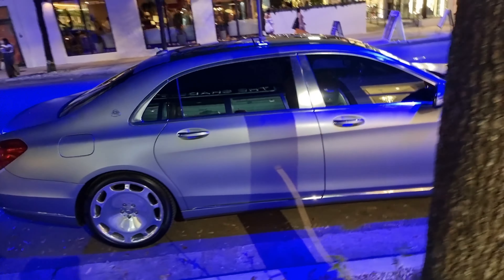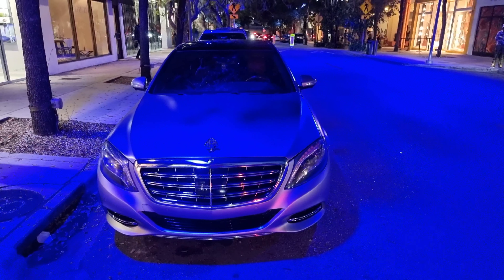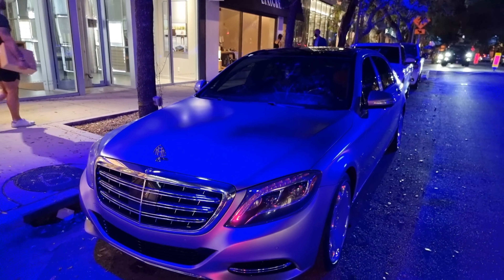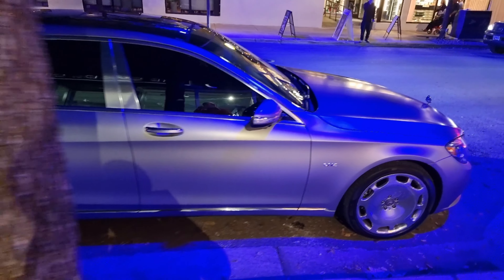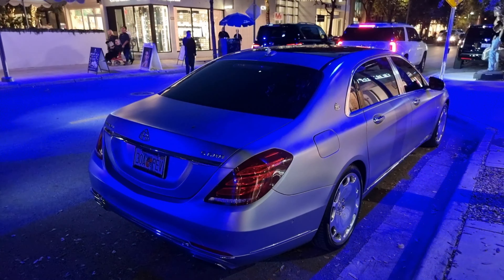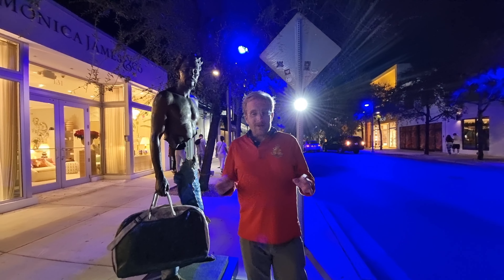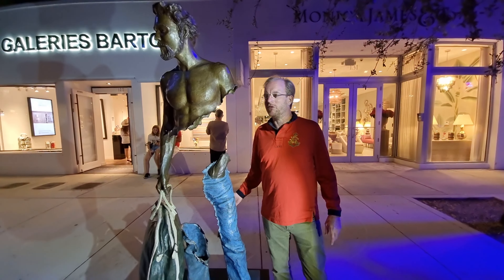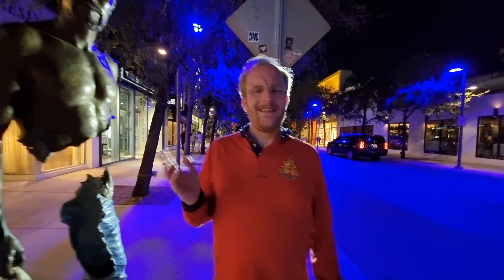Mercedes Maybach S600 (?) Designo Matte Silver